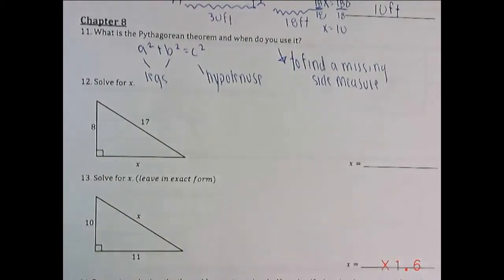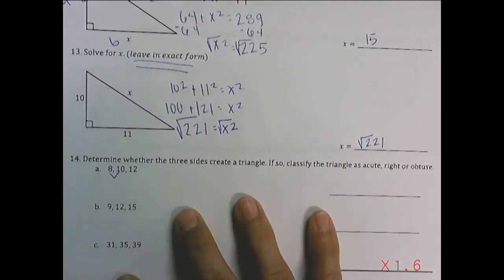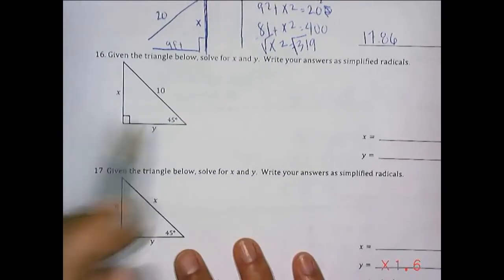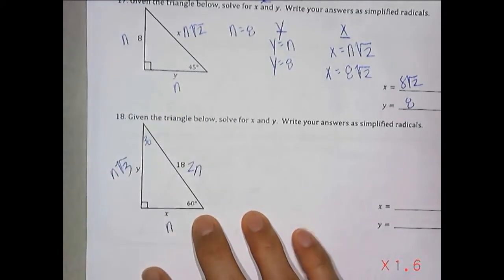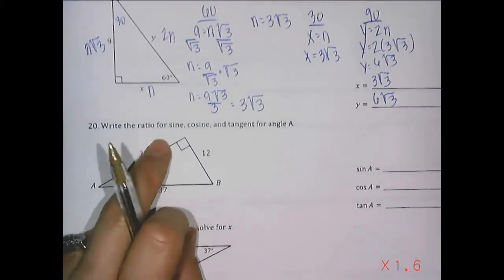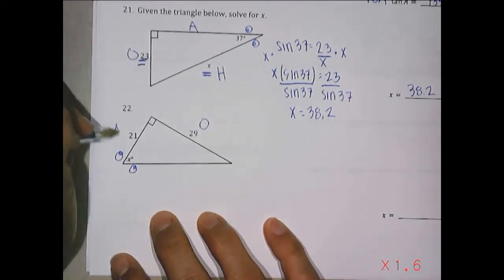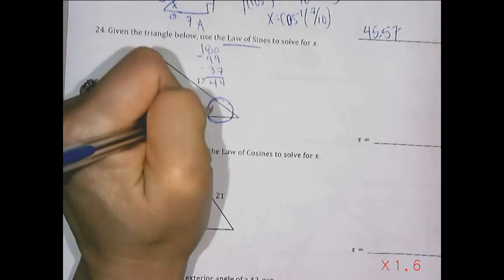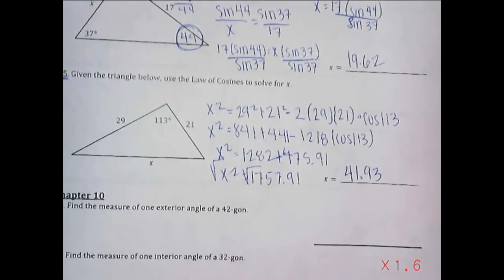Spring Final Study Guide Chapter 8